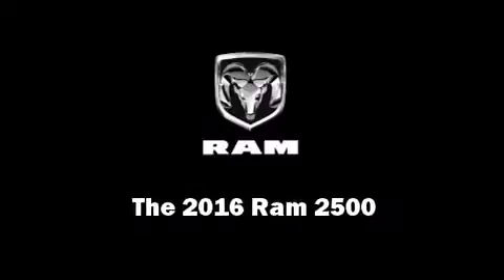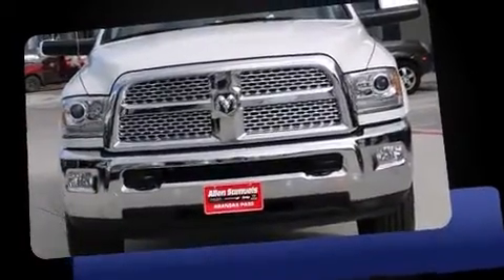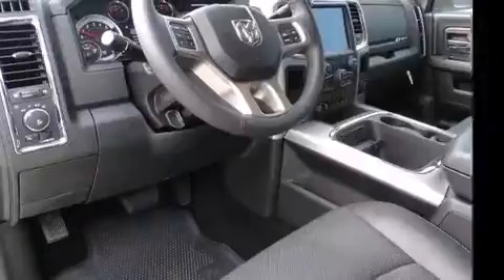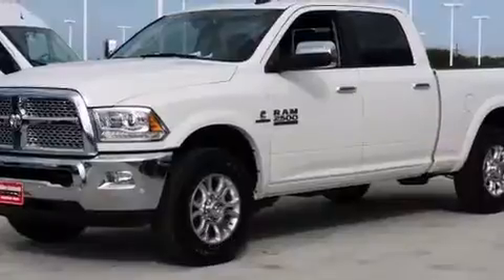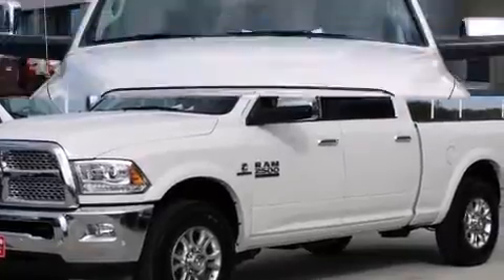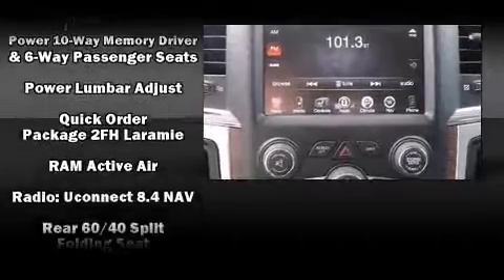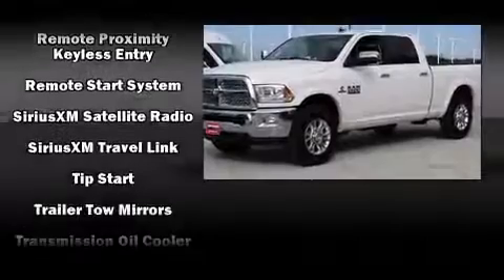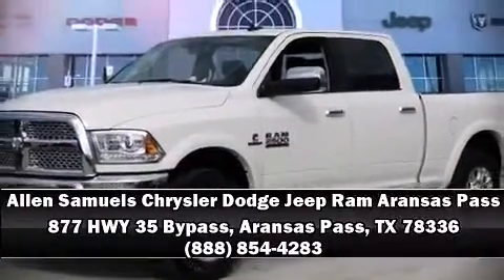2016 Ram 2500 Laramie in Aransas Pass, TX 78336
Introducing the 2016 Ram 2500. This 4 door, 5 passenger truck will allow you to take command of the road with confidence! It features an automatic transmission, rear-wheel drive, and a refined 6 cylinder engine. Turbocharger technology provides forced air induction, enhancing performance while preserving fuel economy. It's equipped with tons of terrific amenities, but it won't break your budget. Like heated seats, voice activated navigation, a leather steering wheel, a built-in garage door transmitter, an outside temperature display, automatic dimming door mirrors, power door mirrors and heated door mirrors, and 1-touch window functionality. Audio features include an AM/FM radio, and 10 speakers, providing excellent sound throughout the cabin. Passenger security is always assured thanks to various safety features, such as: head curtain airbags, front SIDE impact airbags, traction control, brake assist, a panic alarm, an emergency communication system, and 4 wheel disc brakes with ABS. Safety and maximum capability are assured via self leveling rear suspension, which maintains optimal driving geometry. Our sales staff will help you find the vehicle that you've been searching for. We'd be happy to answer any questions that you may have. Stop by our dealership or give us a call for more information.